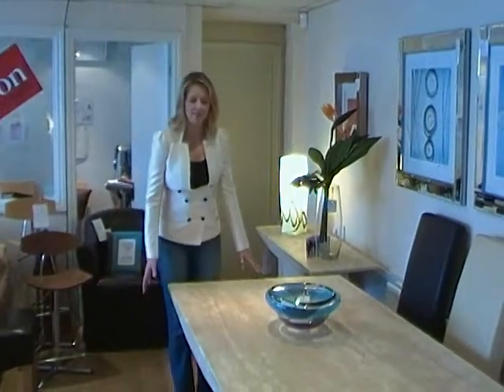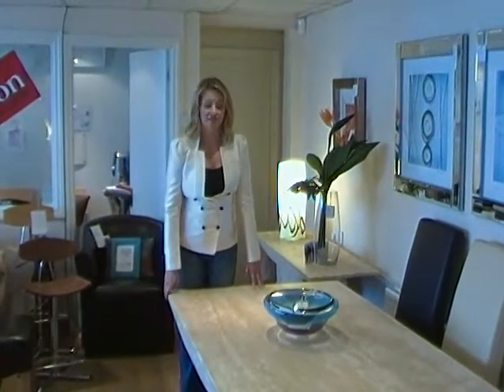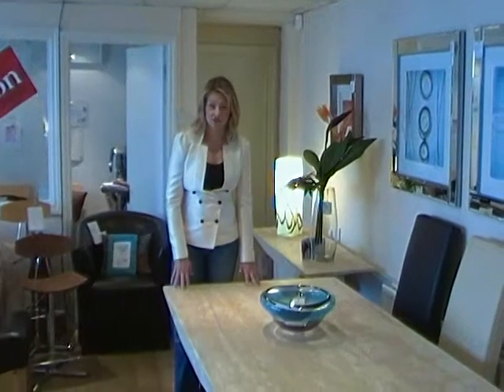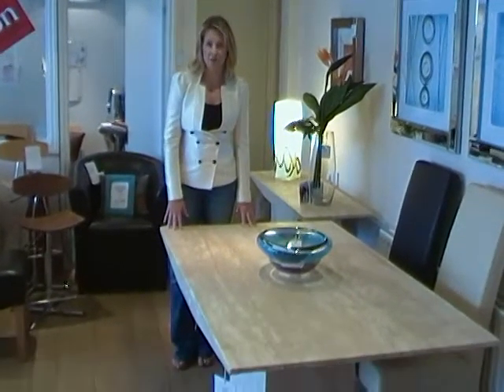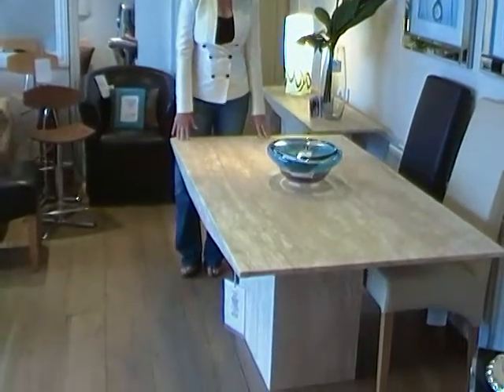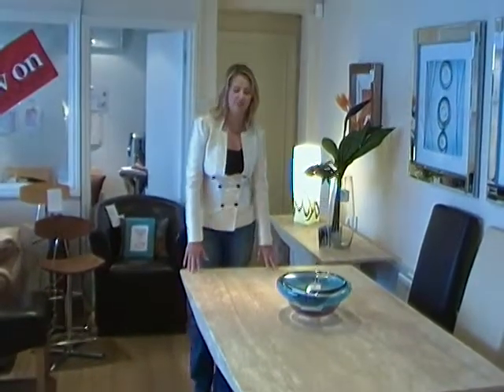Monaco Travertine dining table from Actona | Mia Stanza Nantwich, Cheshire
The Monaco marble dining table from Actona, now available in Mia Stanza. Demonstrated here by Louise Appleby. For more information please visit our